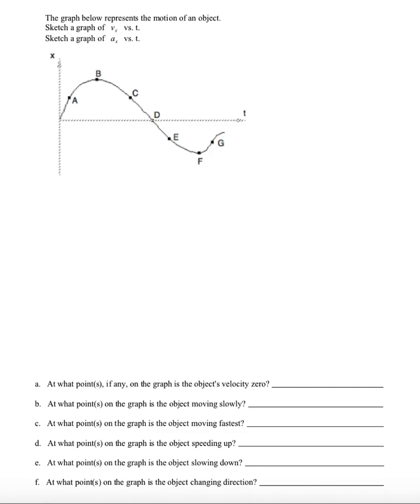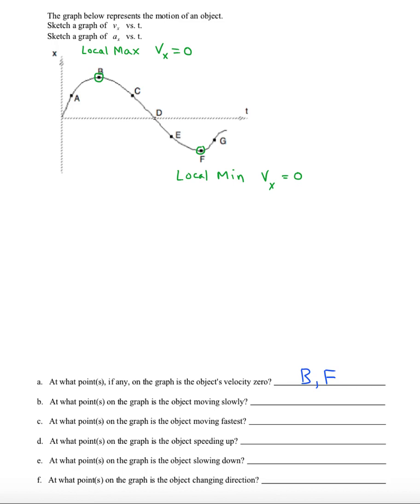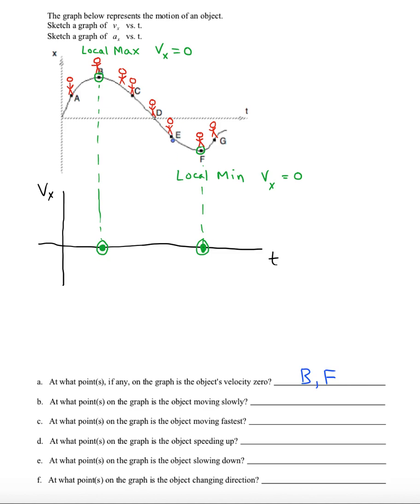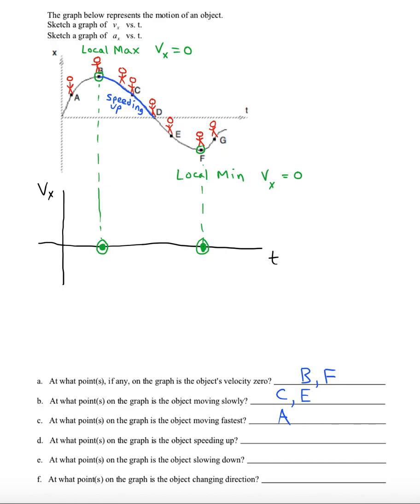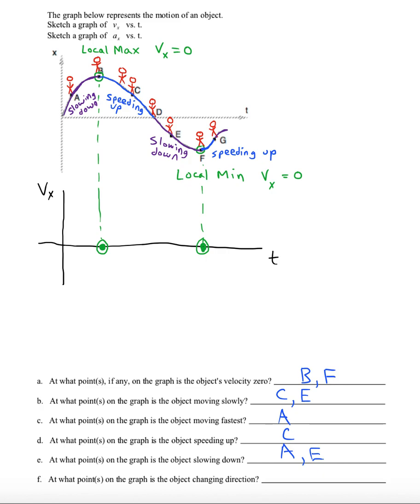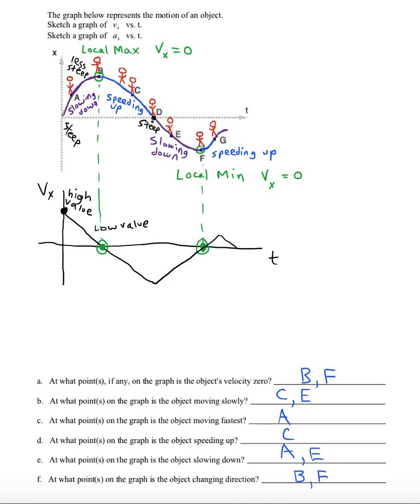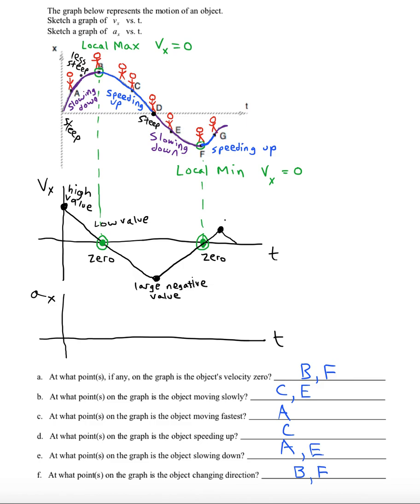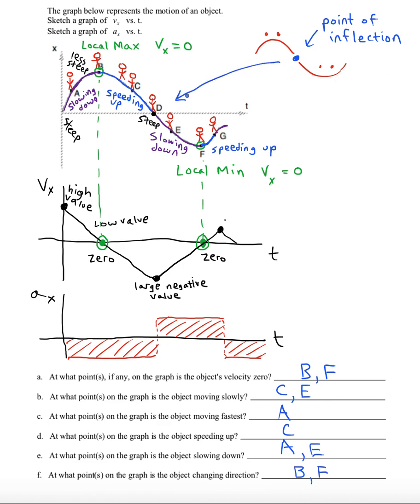Features of Curved x vs t Graphs